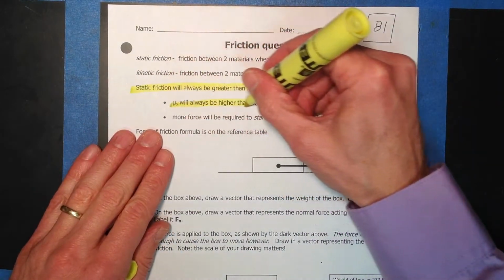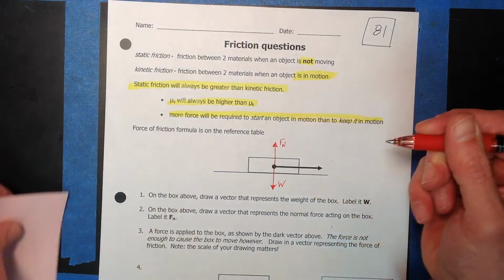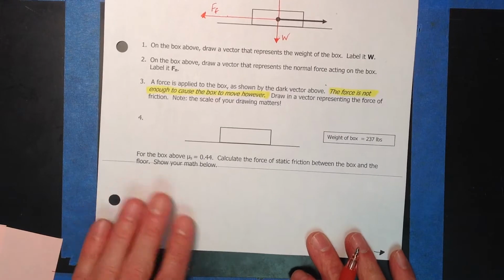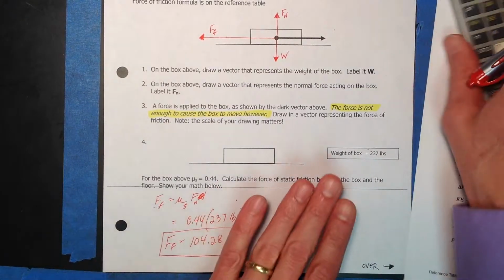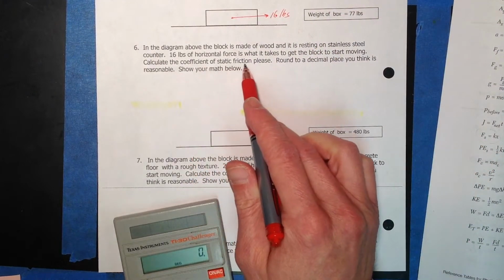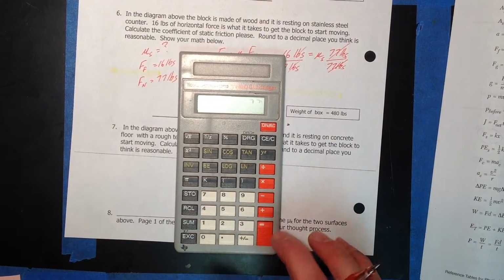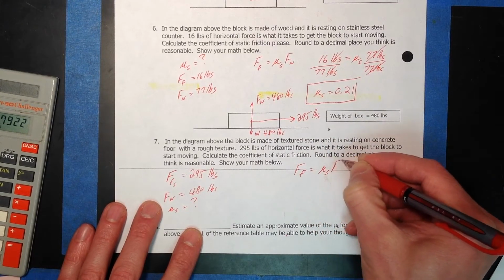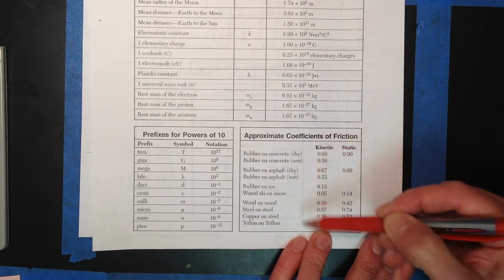APPLIED PHYSICS: HW 81 Friction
Gazdonian Productions 2014